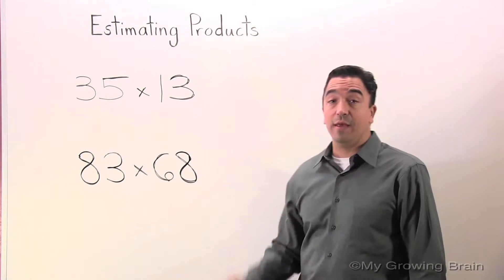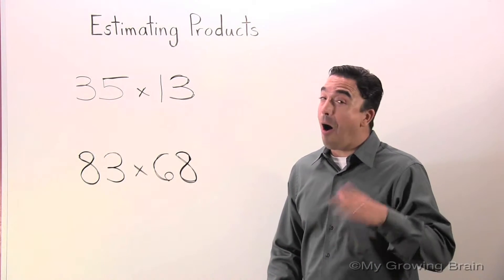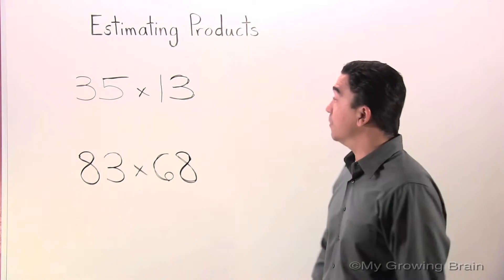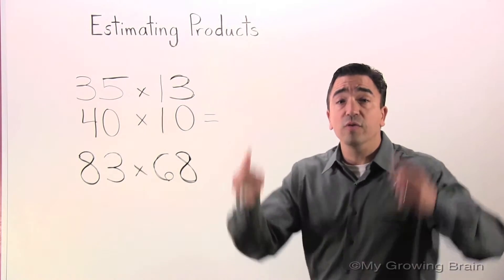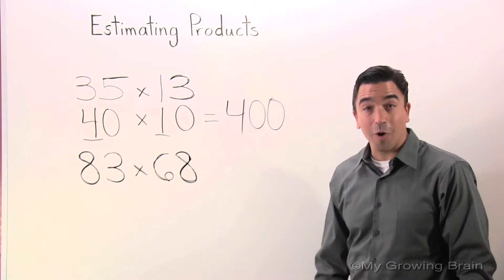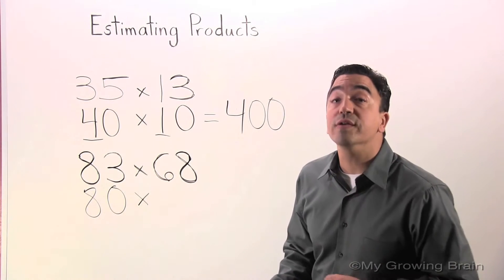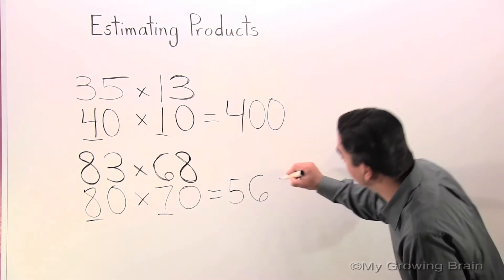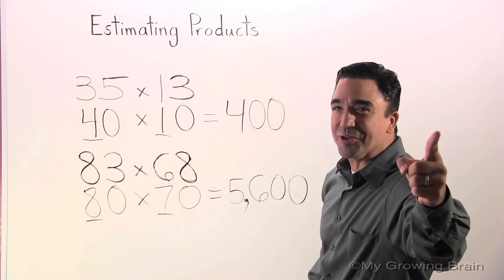Estimating Products: 2 Digit by 2 Digit / My Growing Brain